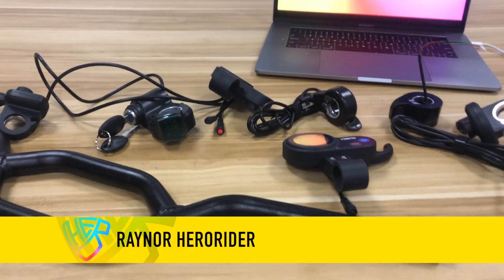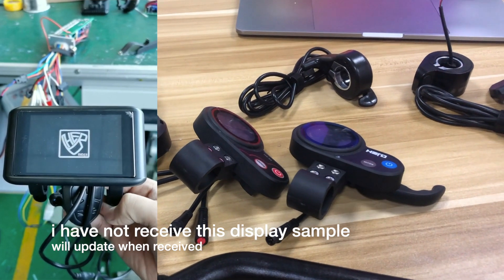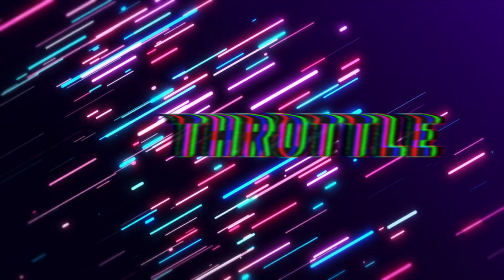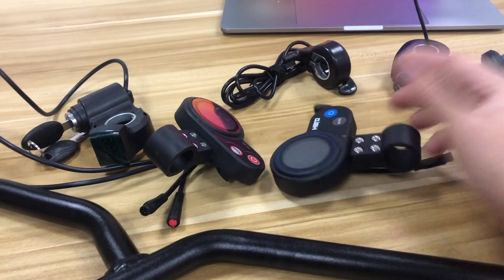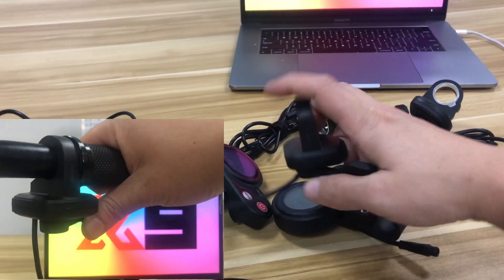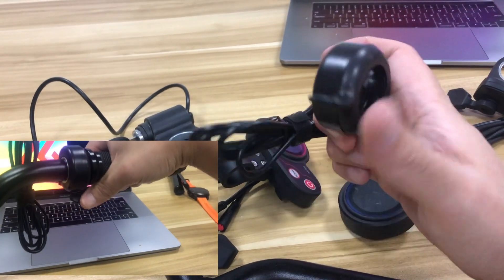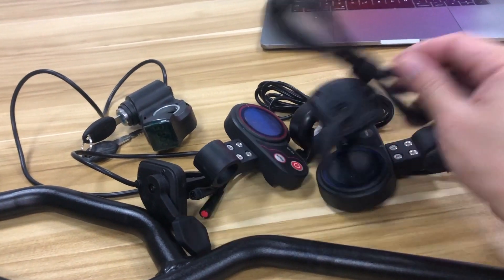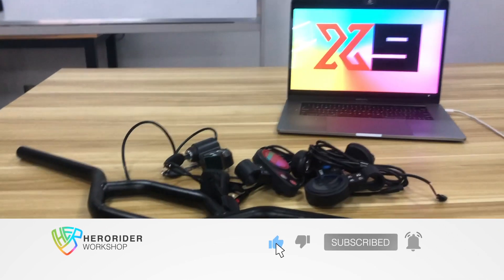X9 Part 5: types of electric scooter display and throttle l x9 project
what we have here? display and throttle which suit your liking?

Join our Project X9 and give your valuable opinion.
Stand a chance to win some freebie, discount vouchers and the brand new X9 you guys created.

How to join our X9 project?
2) Join our facebook group to receive updates and comment your opinion on coming topic.
3) share this FB page to your scooter gang